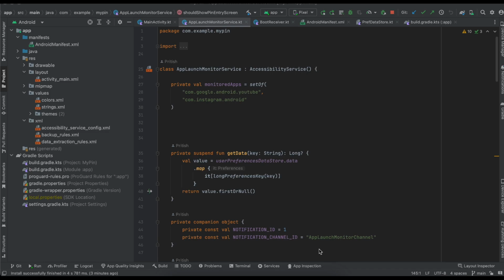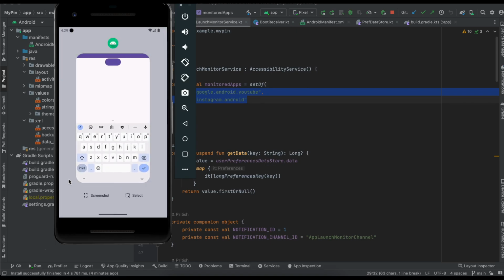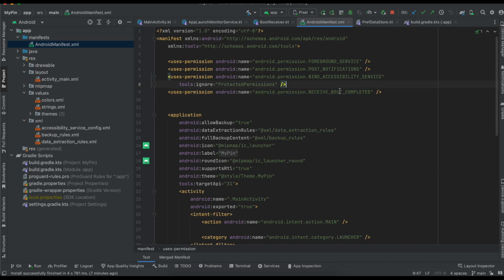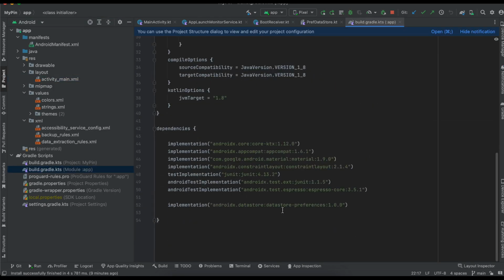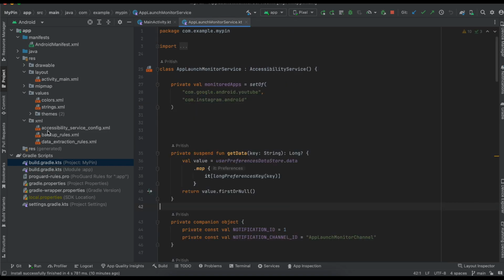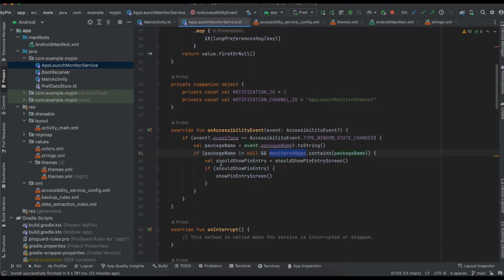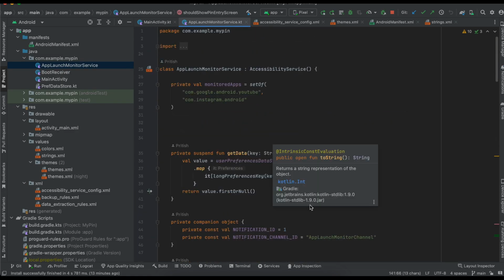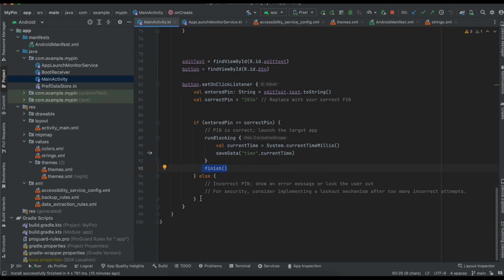How to show your app as Lock Screen before launching any app using BIND ACCESSIBILITY SERVICE